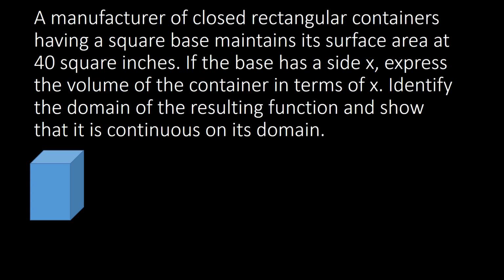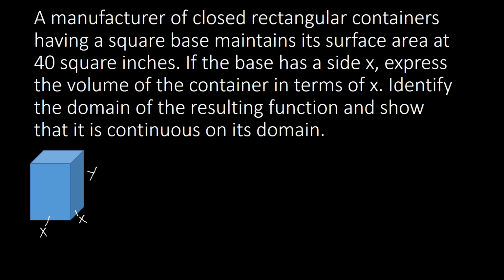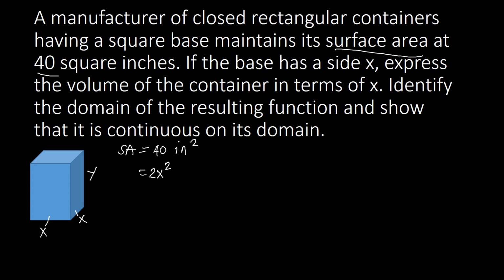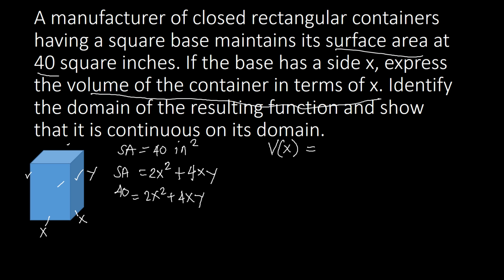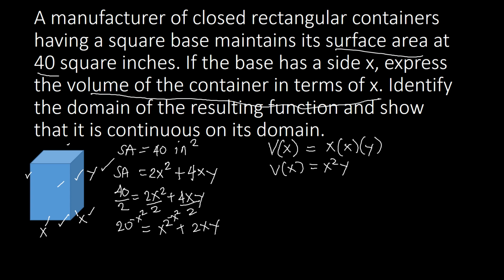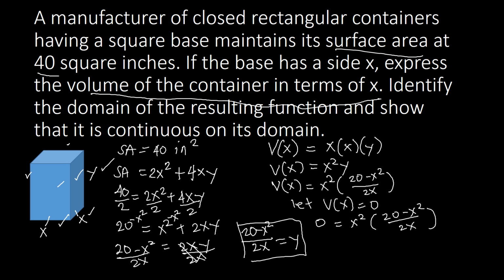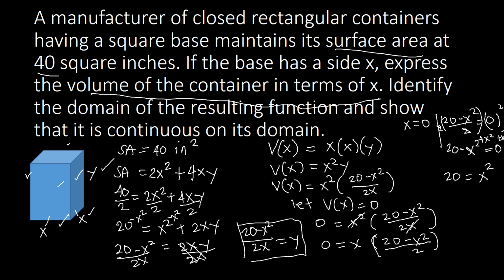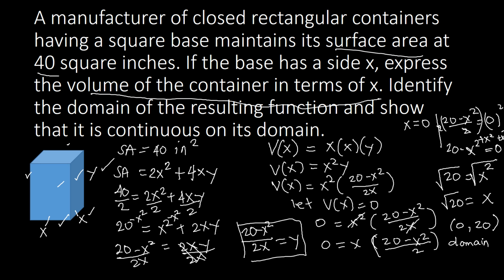SOLVING PROBLEMS ON CONTINUITY PART 2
Learn how to solve continuity word problems step-by-step! This tutorial breaks down complex scenarios and makes them easy to understand. Perfect for calculus students.